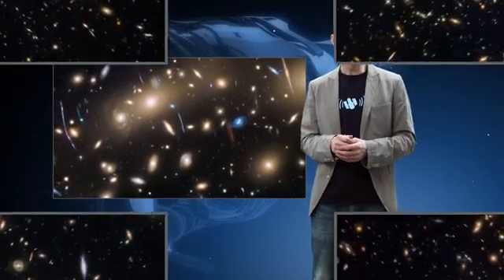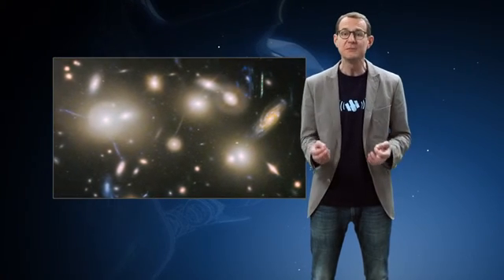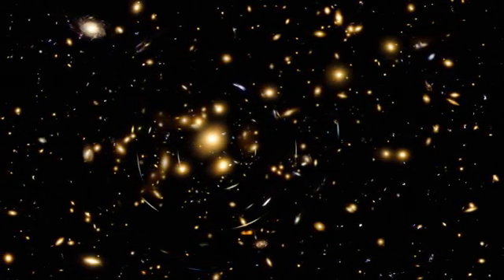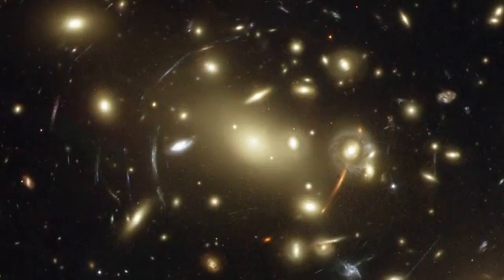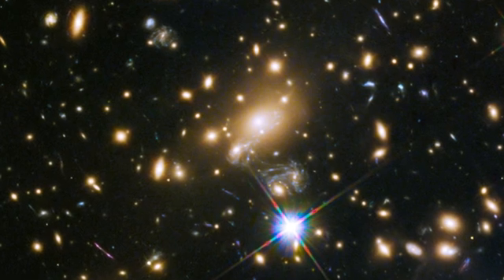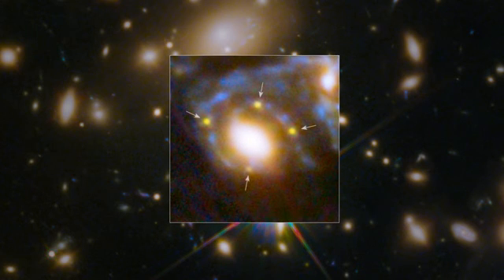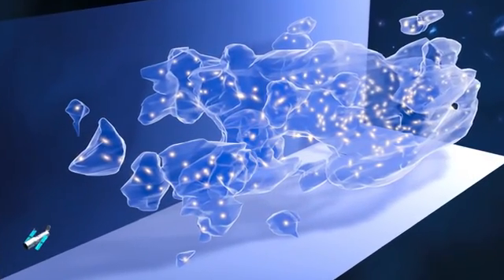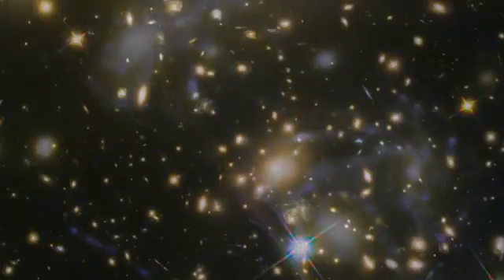Hubblecast 90 The final frontier